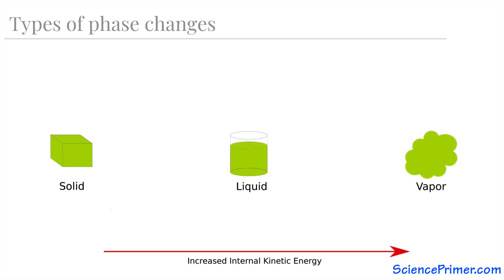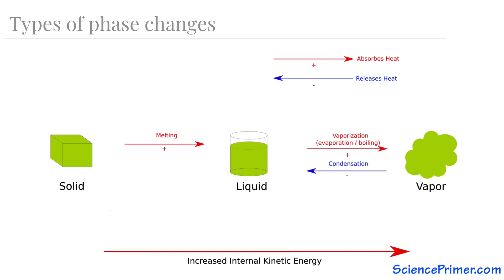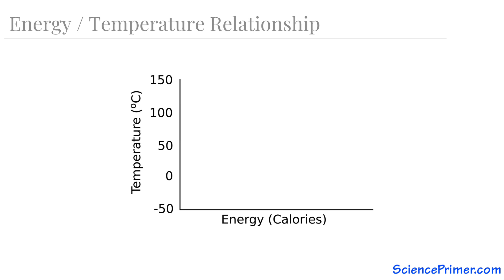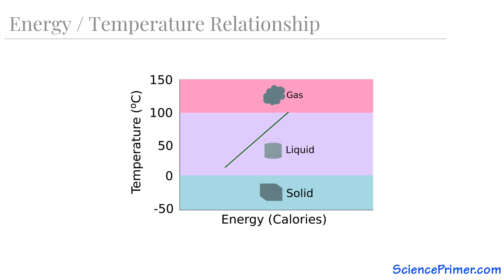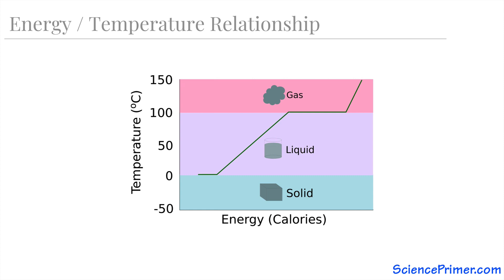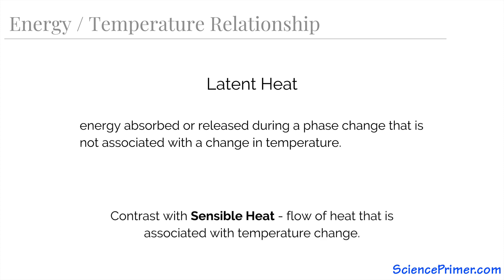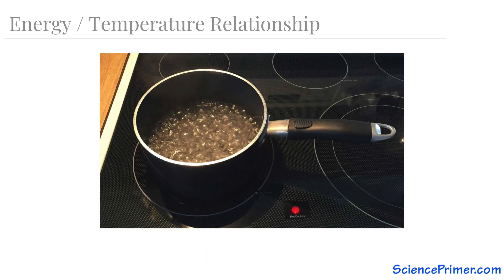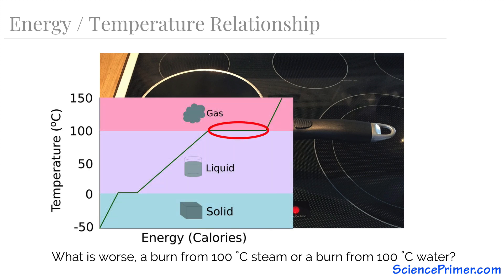Phase changes and latent heat